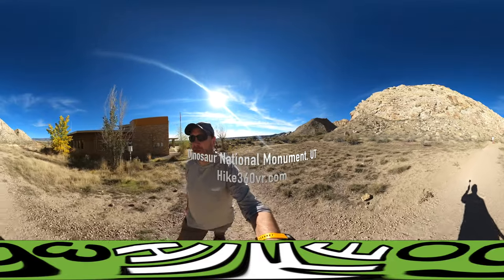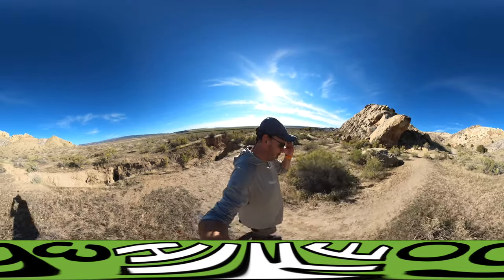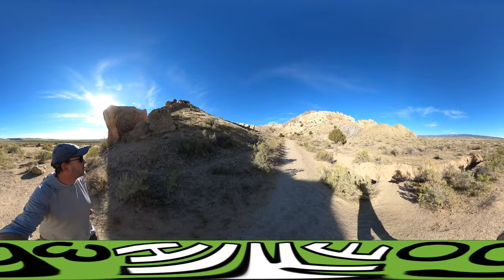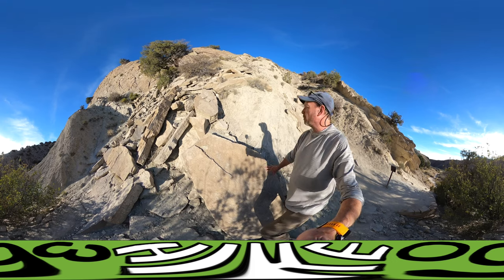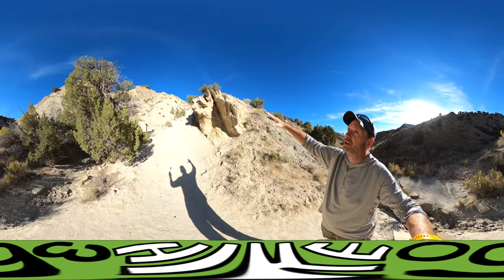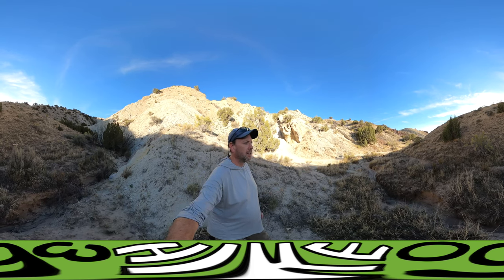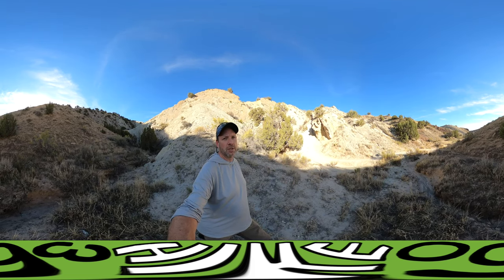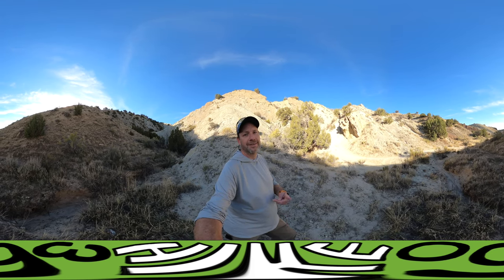Hiking to the Quarry Visitor Center in Dinosaur National Monument, UT (Hike 360° VR Video)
Explore the ancient wonders of Dinosaur National Monument with us! Join us on a fascinating fossil discovery trail hike, as we uncover late Jurassic fossils dating back around 150 million years. Discover the rich history of this monument, from the first scientific discoveries in the early 1900s to the diverse geological formations shaped by plate tectonics. Marvel at the breathtaking landscapes and learn about the evolution of astronomy over the past century.

Dinosaur National Monument is spread over 210,000 acres along the Colorado and Utah border. Each part of the monument offers different experiences and things to see.

Dinosaur Fossils
If you want to see Dinosaur Fossils, the Utah side of the monument is where you will want to go. Utah State Highway 149 takes visitors from US Highway 40 in Jensen, Utah into the monument and to the Quarry Visitor Center.

Timestamps:
- 00:00:00 - Exploring Dinosaur National Monument
- 00:03:30 - Walking on a side trail observing sea life fossils
- 00:05:58 - Explanation of the difference between a monument and a national park
- 00:06:57 - Update on a road trip adventure and future plans for the channel